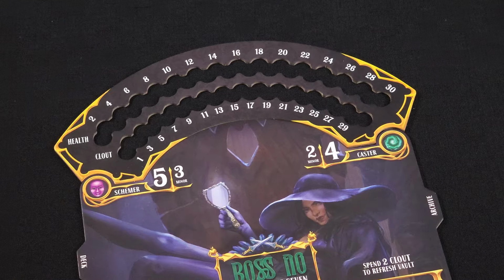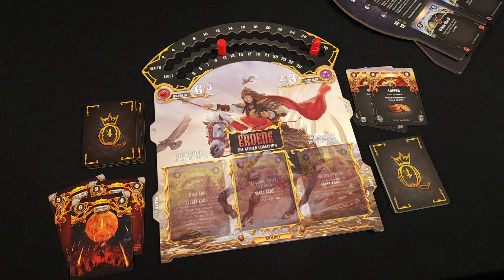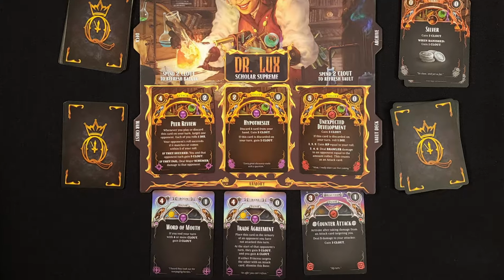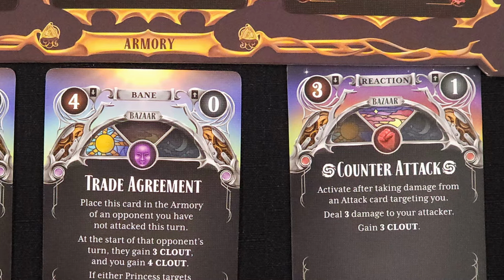Queen by Midnight Review - with Jeff Knapp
Jeff Knapp takes a look at a competitive deck building game of rival princesses vying to be queen.

To purchase Queen by Midnight (paid link)